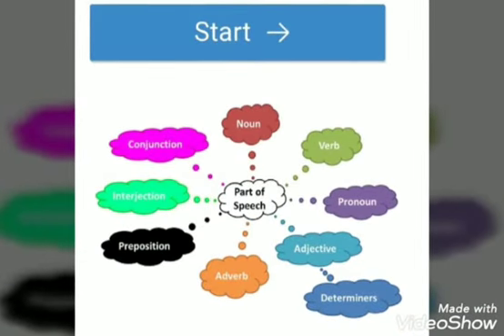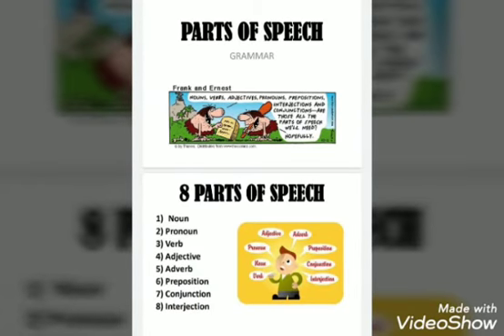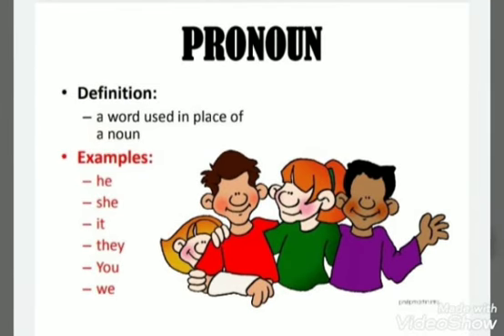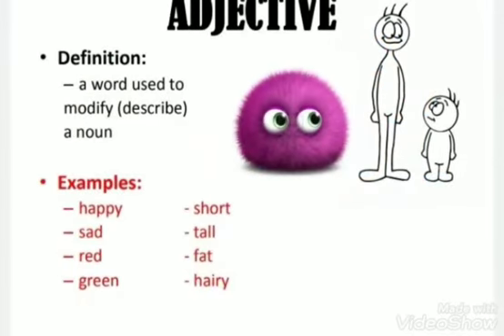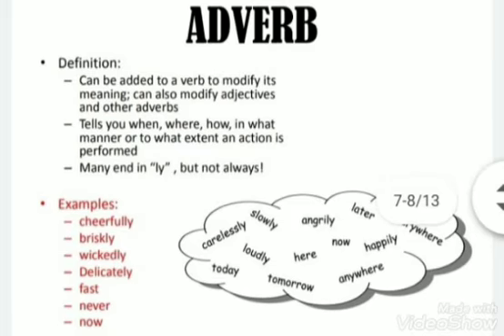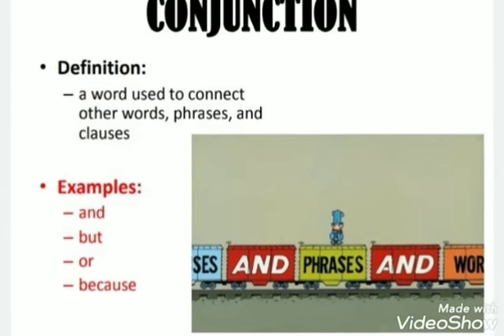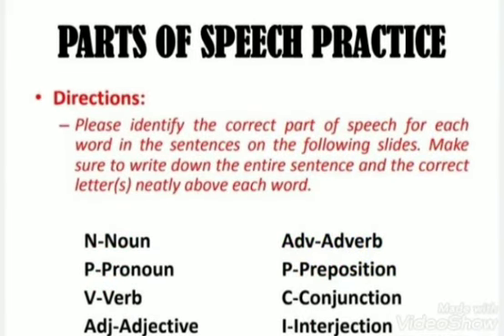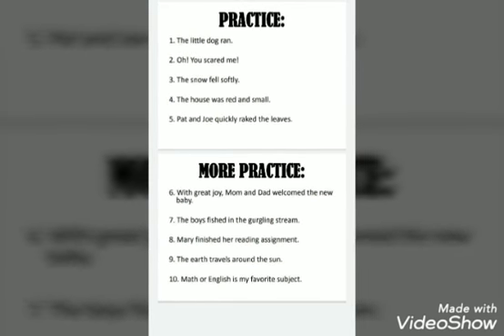PARTS OF SPEECH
By richa sharma didi